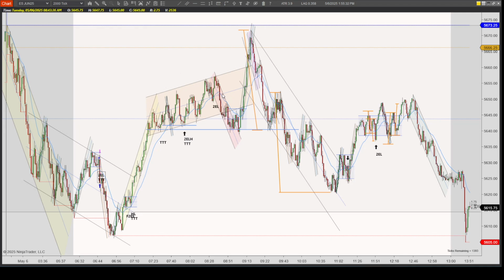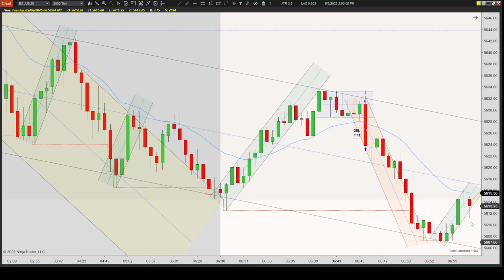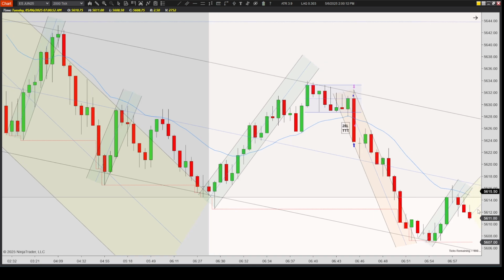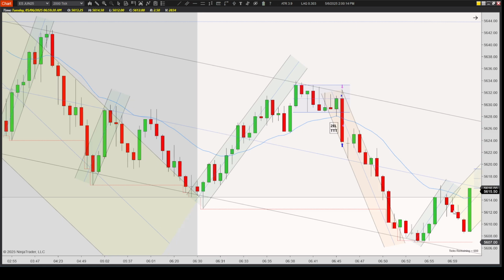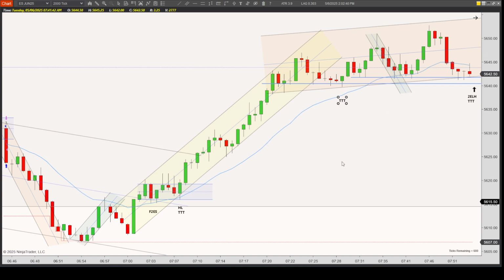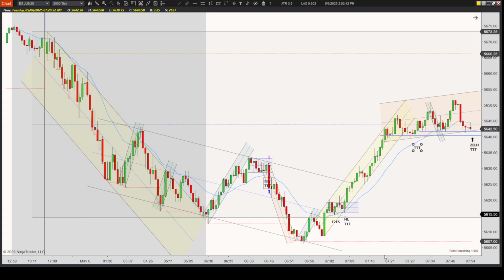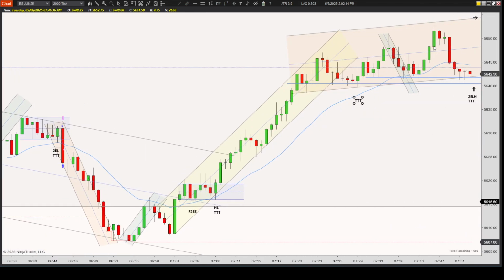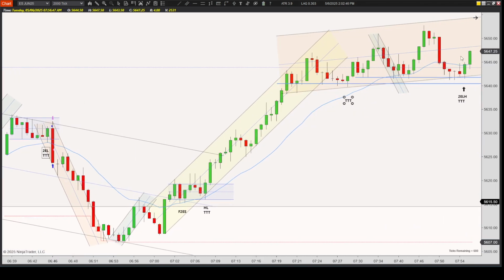Price Action Trading, (5/6/25) ES, 1L, Choppy M-Structure (Messy Price Action)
Price action was messy today. Although there was no scheduled economic news items there were a several announcements by the Trump administration and remarks made that caused some knee jerk moves. There was also some Q&A by Trump during a visit from the new elected Canadian Prime minister. I took one trade and it turned out to be a losing trade with some slippage.

OPEN - 5616.75
HIGH - 5671.75
LOW - 5607.25
CLOSE - 5624.50

6:45AM (1:57) Trade 1 (L) 2EL/TTT, bounce off bottom of range, bounce off EMA, good signal bar, enough room for scalp. Flash selloff blew through my stop. No news that I can find.
7:04AM (4:50) Possible F2ES, break of orange down channel has tested low, bounce off EMA and bounce off bottom of possible larger channel, good signal bar.
7:08AM (5:27) Possible HL/TTT, aggressive, bounce of EMA, bottom of range, broke out of high of range, good signal bar.
7:29AM (5:57) Possible TTT, aggressive, multiple test of support, visual two legs down, break of yellow up channel needs test of high, good signal bar with one tick below previous and strong push up.
8:33AM (8:06) Possible 2EL, aggressive, break of green down channel has tested low, strong bullish engulfing trigger bar with one tick below previous. Unsure if there was a break of the shallow orange up channel which would indicate possible trap.
11:11AM (13:25) Possible F2EL/LH, break of channel should test low, break of green up channel has made two attempts to test high with strong push below EMA, good signal bar. Hindsight - I likely would tried to enter this trade below the green candle to save some ticks and likely would've taken a loss. Considering the previous bar being green when trying to go short the safer entry would've been one tick below the signal which would not have triggered.